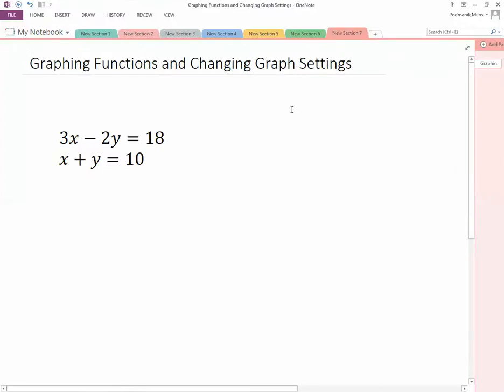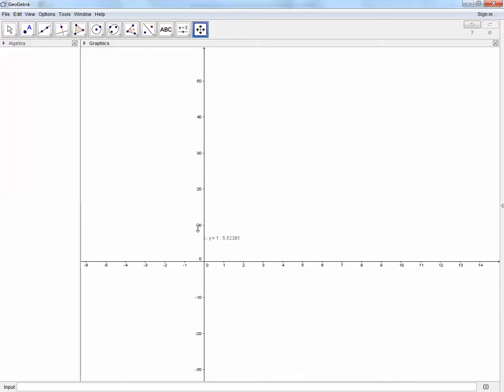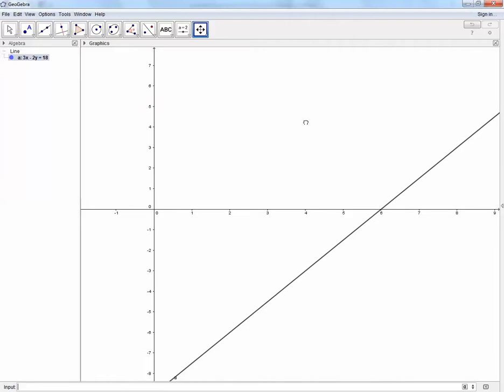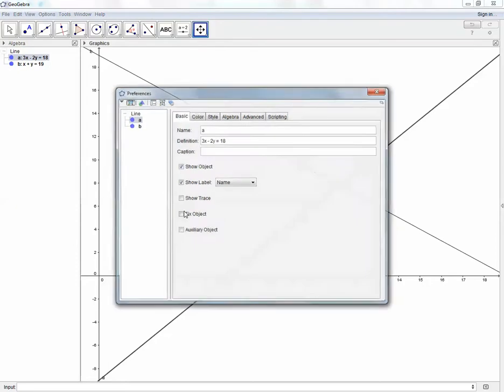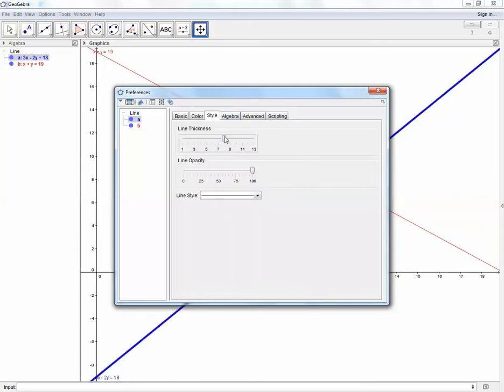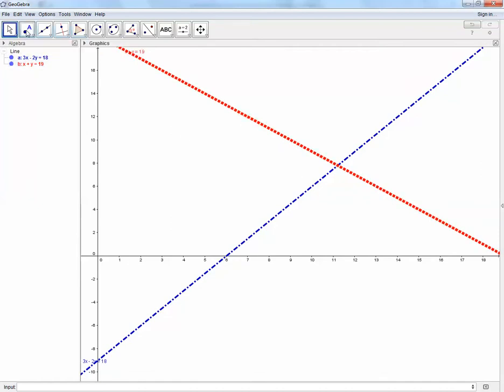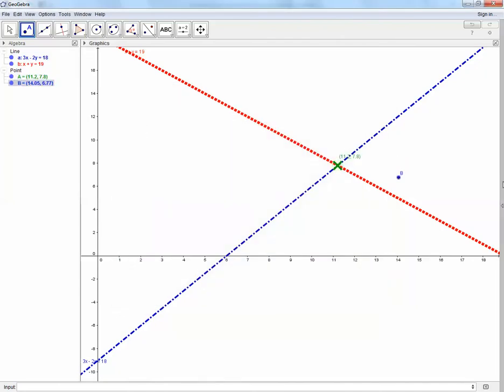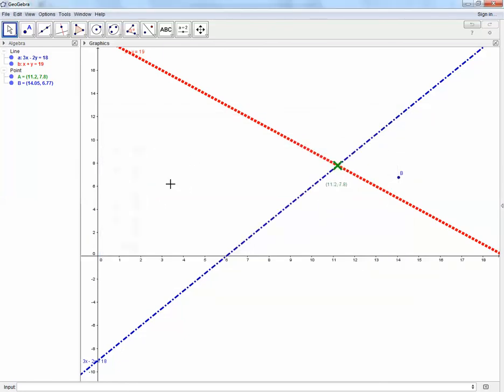Graphing in GeoGebra and Graphical Features